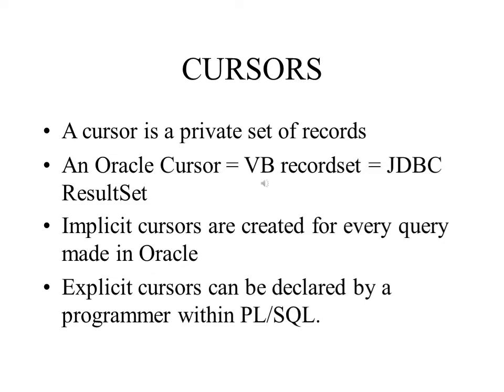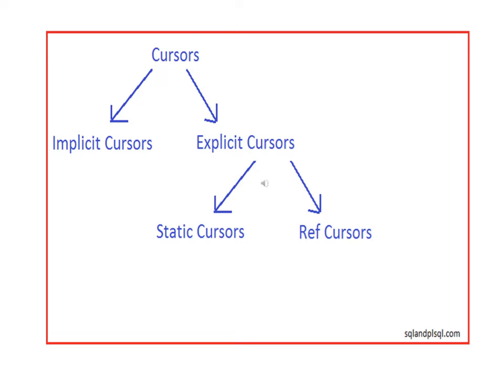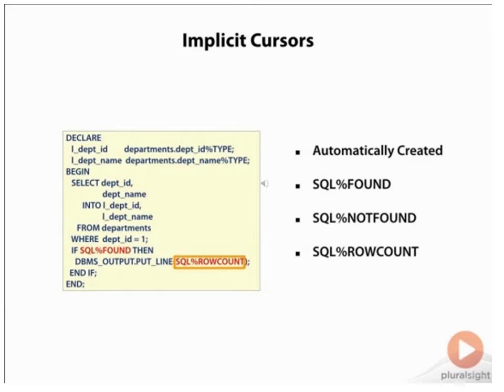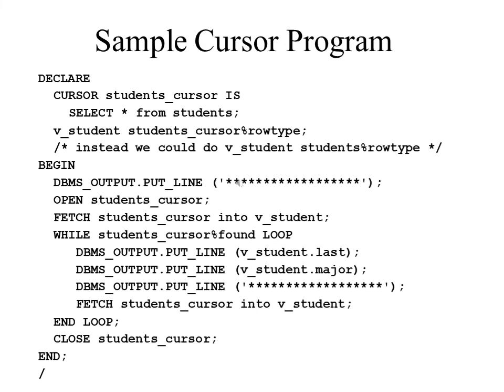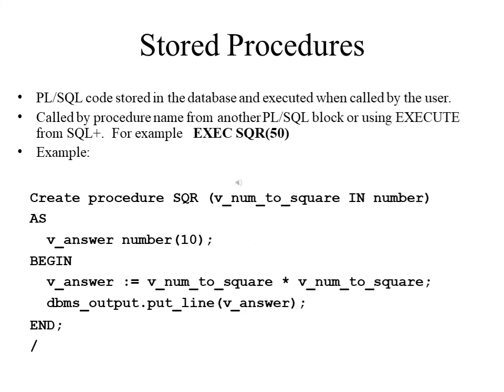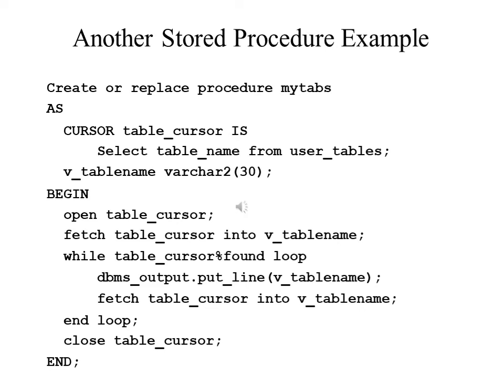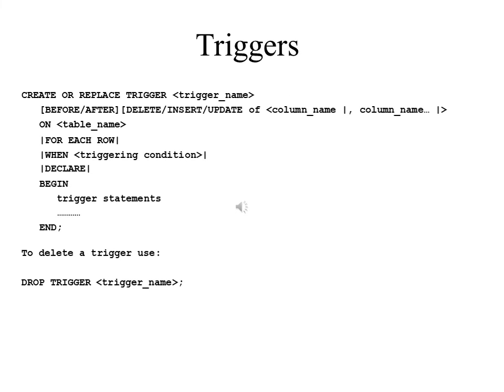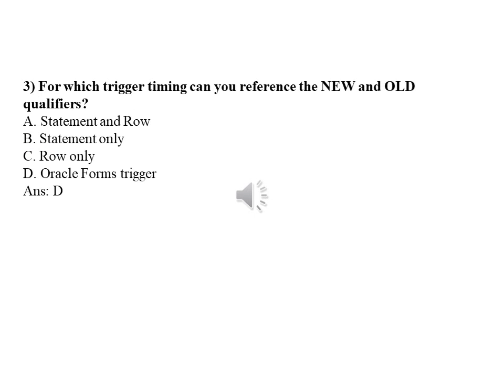DMS POD CH 04 L2 PL SQL PART 2